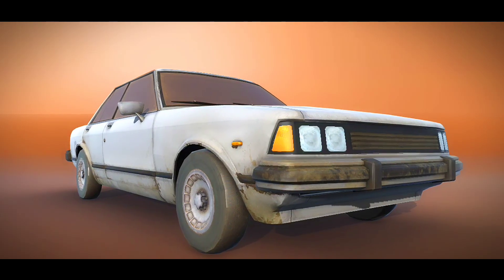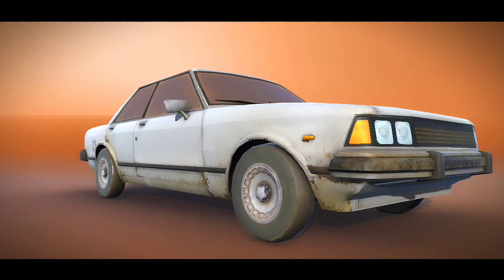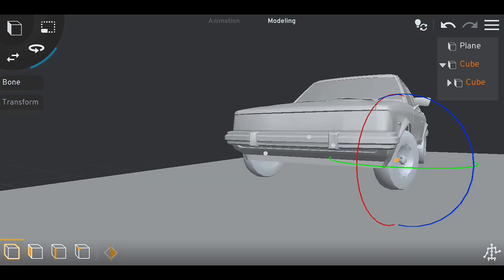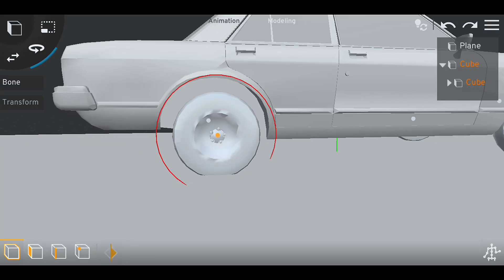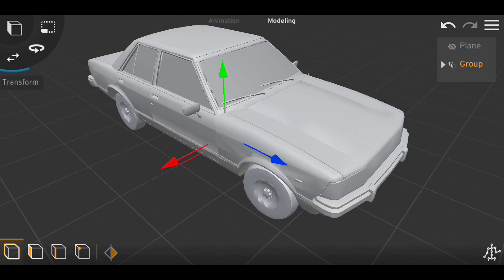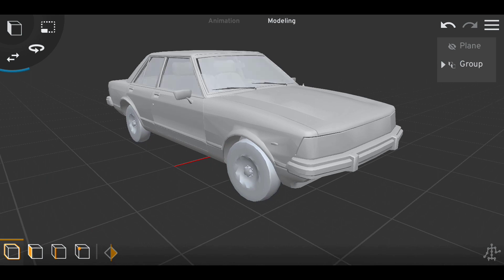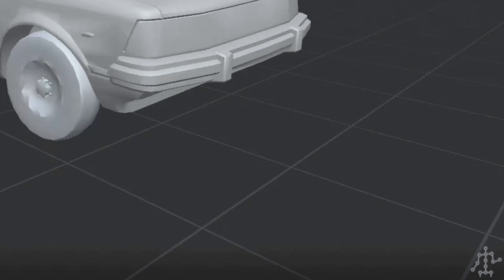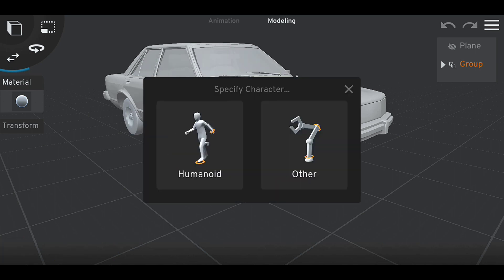How to rig car in prisma 3d like blender